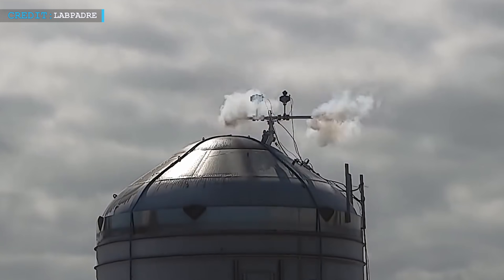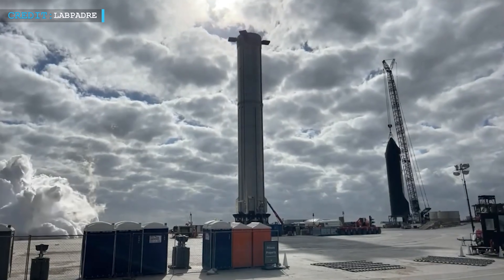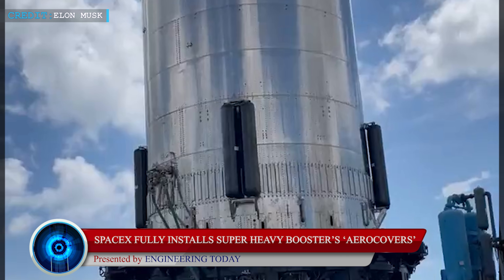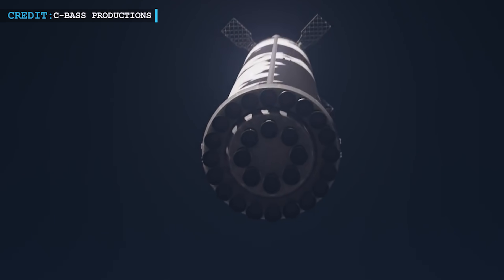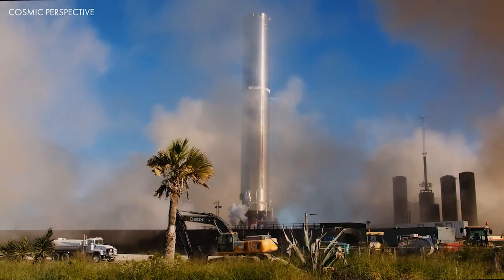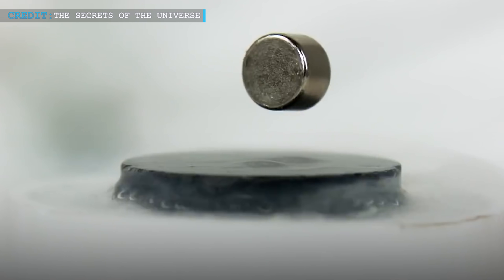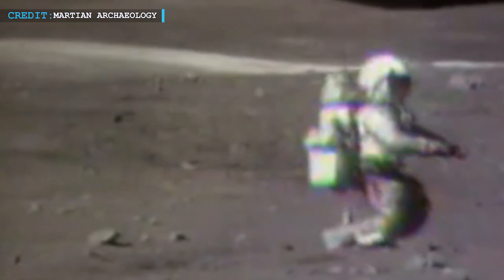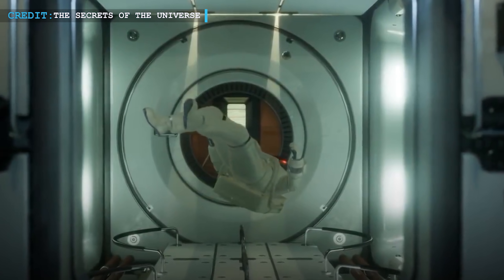SpaceX GSE-4 Tank has Popped! | Super Heavy Booster’s Aerocovers Installed | China's Artificial Moon